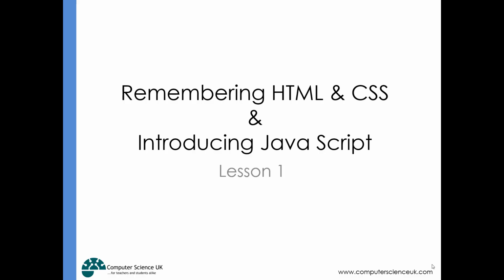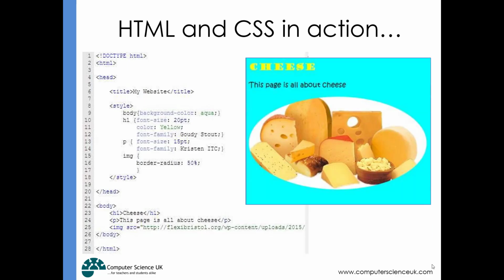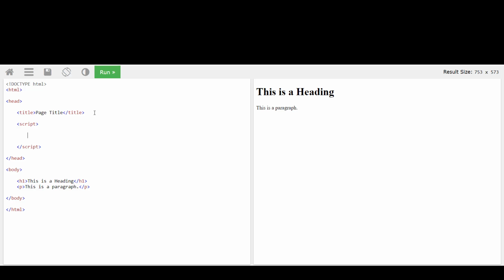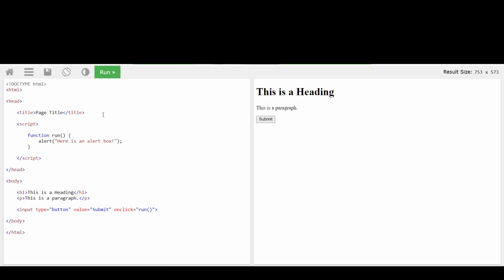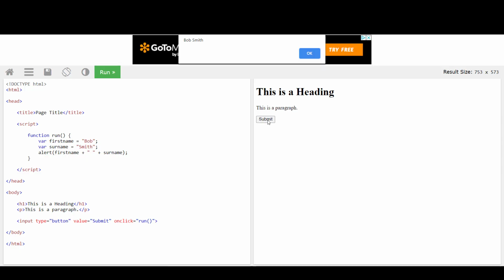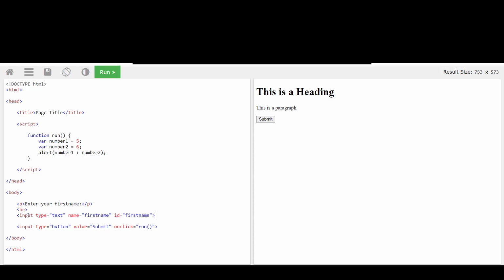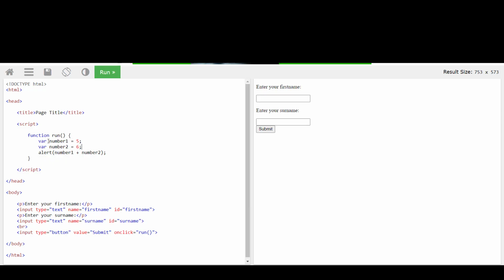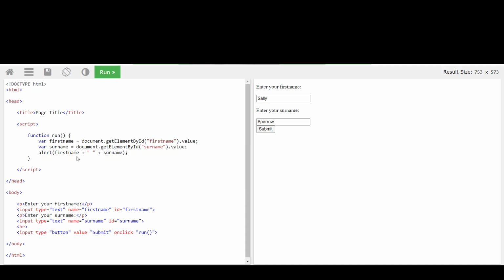Year 9 HTML, CSS and JavaScript - Lesson 1